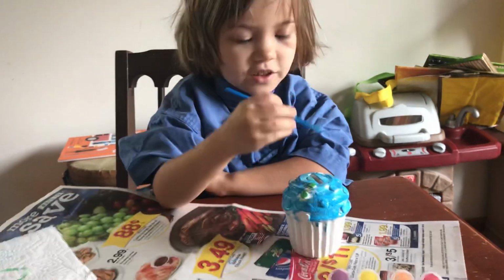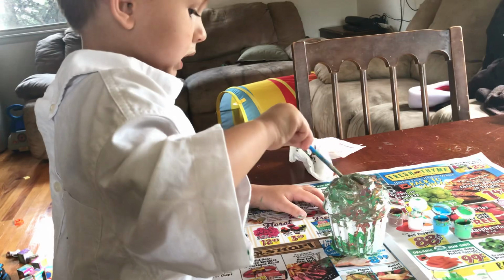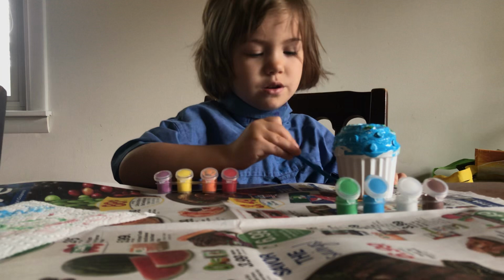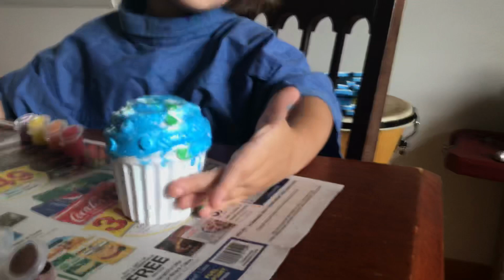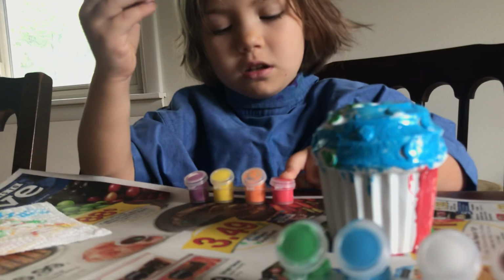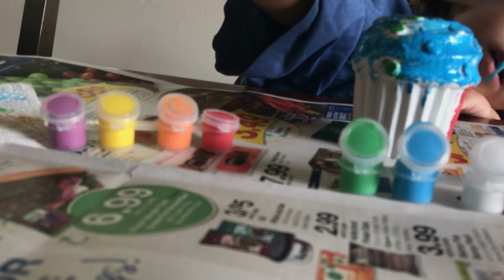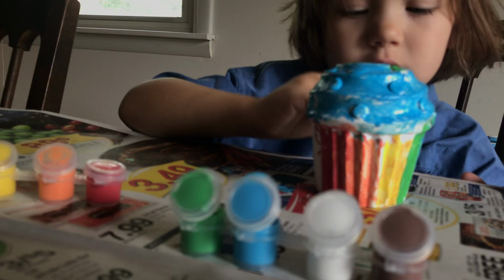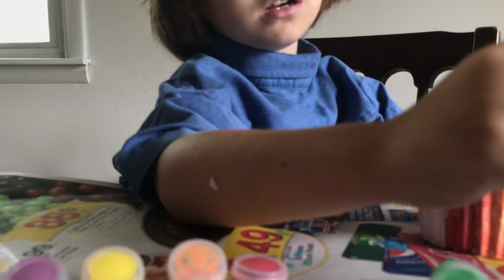Cupcake Bank Painting with Kota Row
Melissa and Doug Cupcake Bank Painting with Kota Row and special guest Maxwell.